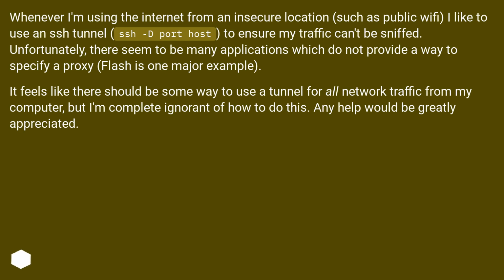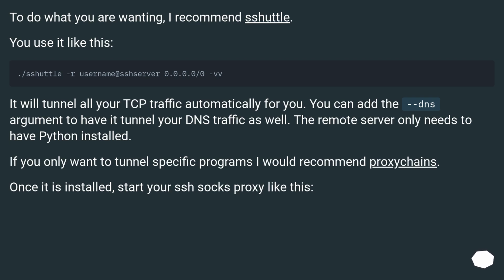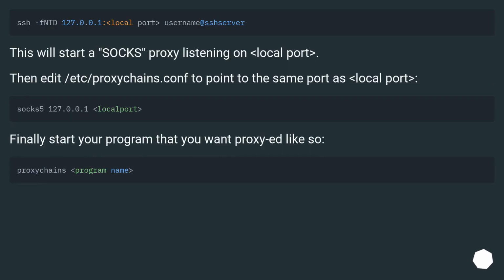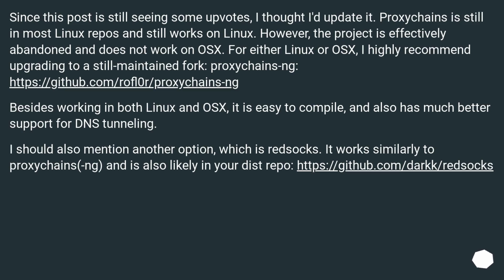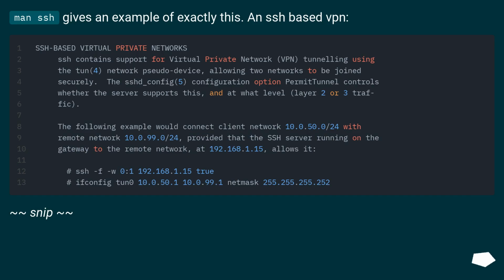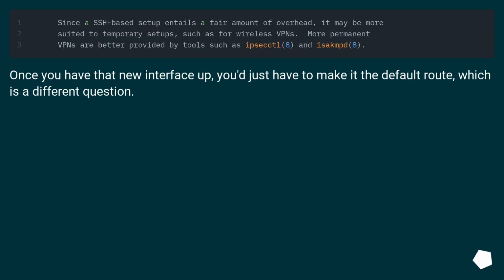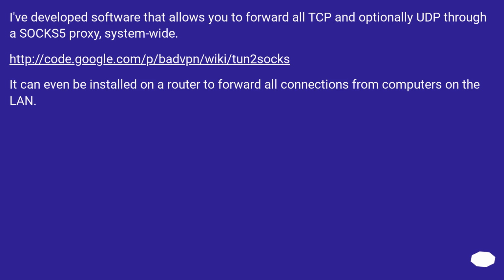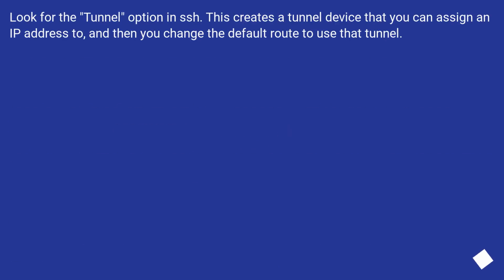How can I tunnel all of my network traffic through SSH?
Chapters
00:00 Question
00:46 Accepted answer (Score 100)
03:19 Answer 2 (Score 57)
04:04 Answer 3 (Score 6)
04:30 Answer 4 (Score 6)
04:48 Thank you